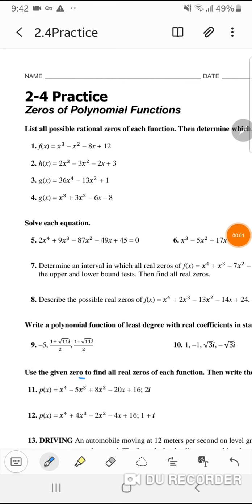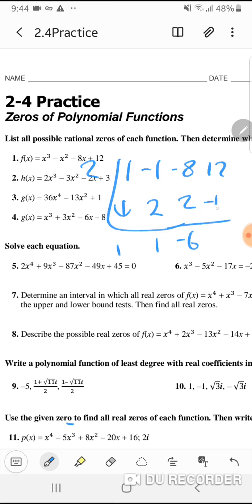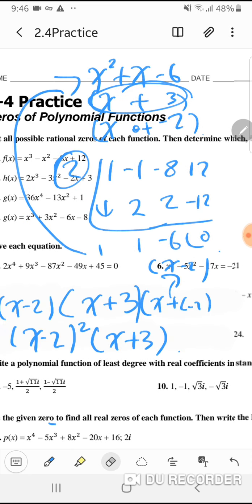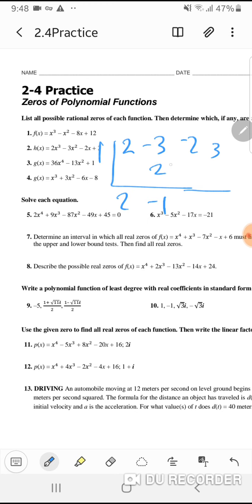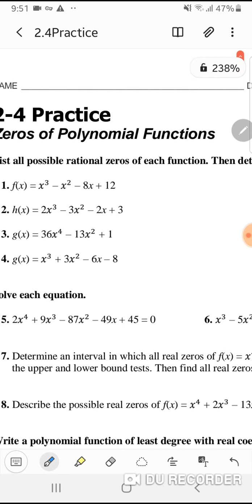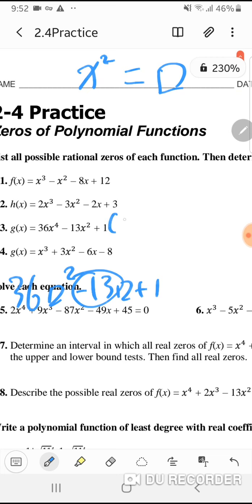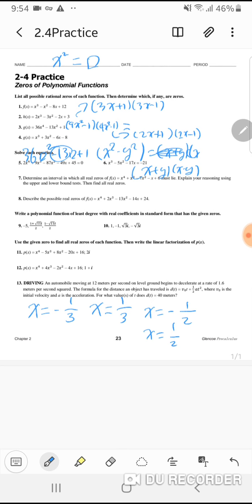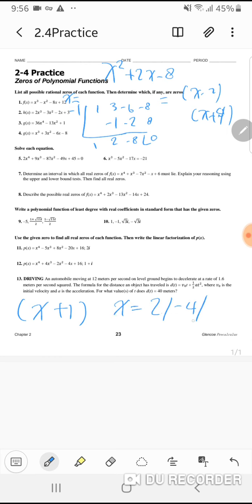Math: 2–4 Finding the Zeros (1)